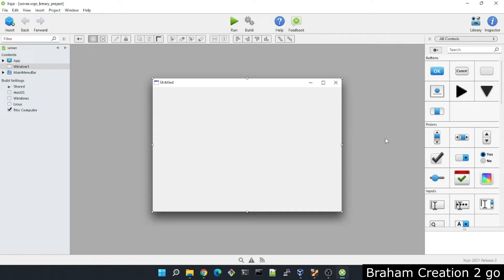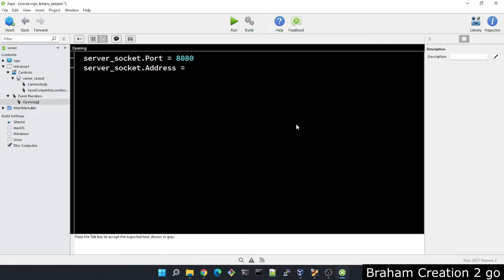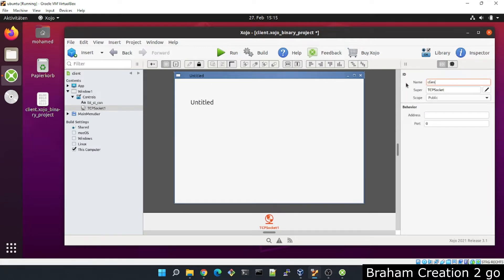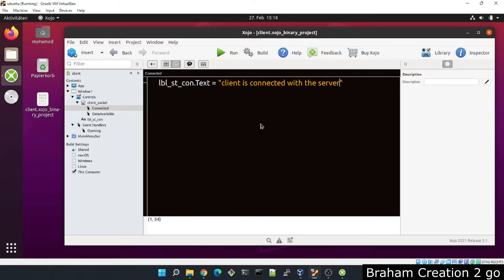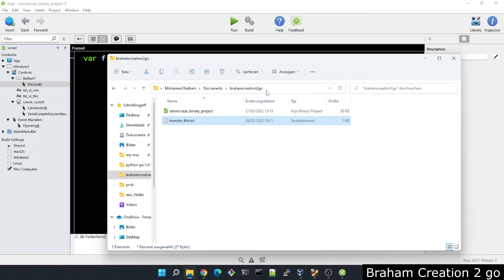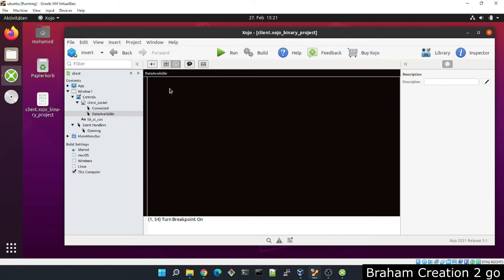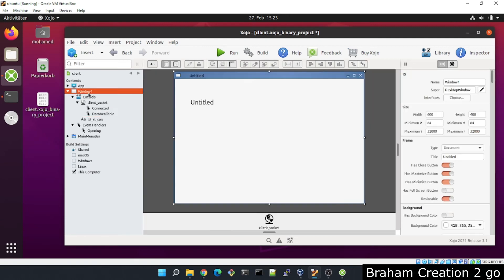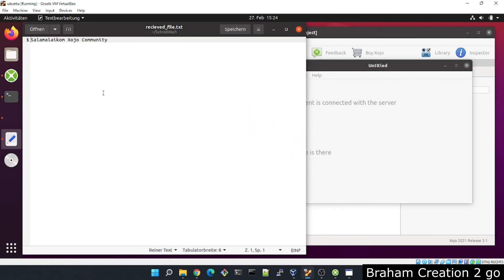Xojo - Transferring files over network using TCP Socket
In this video, I am going to show you how to send and receive files with TCP Socket in XOJO.